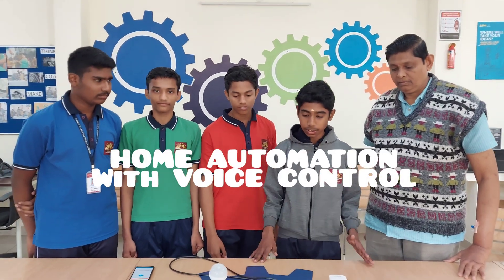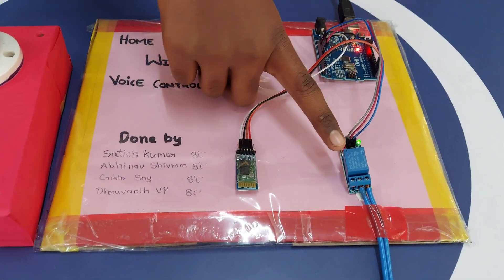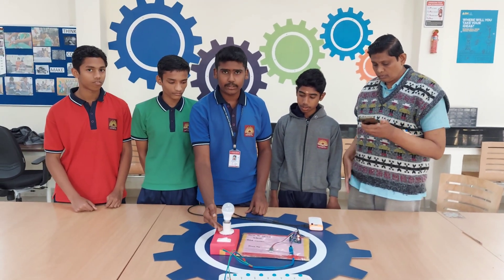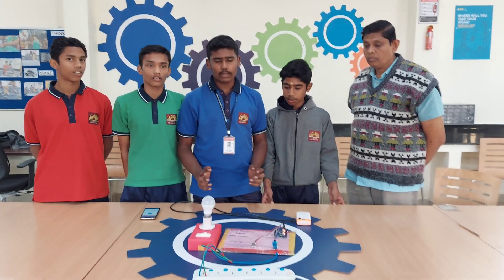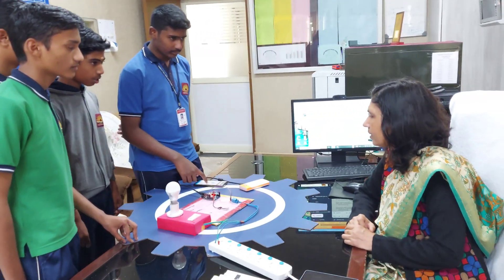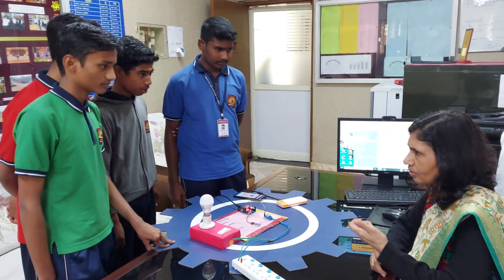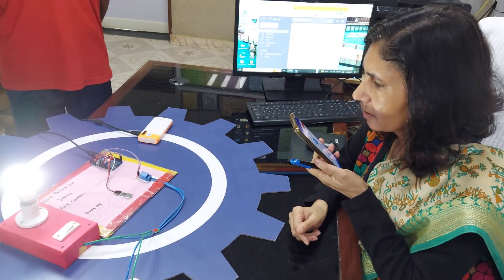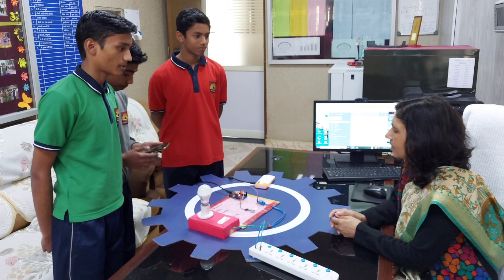Atal Tinkering Lab | Home Automation with Voice Control | ATL Project work done by KV STUDENTS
Atal Tinkering Lab
Home Automation with Voice Control  ATL Project work done by KV STUDENTS
atal thinkring lab

The list of home automation project ideas includes the following. DTMF based Home Automation System using Microcontroller. Zigbee based Home Automation Wireless Sensor Network. TROS based Home Automation System using Android. Design of a Microprocessor-based Automatic Gate.

How to Make a Simple Home Automation System

Step 1: Requirement. Arduino Nano. ...

Step 2: Design and Make PCB. All stuff for PCB, Arduino library and code. ...

Step 3: Attached Component. Follow the schematic. ...

Step 4: Scan Raw Value. Now its turns to choose any remote as you want for controlling purpose. ...

Step 6: Test It.